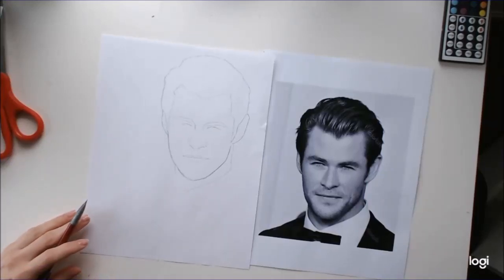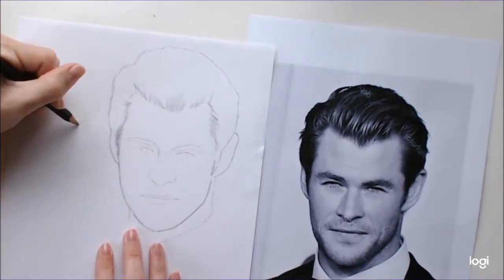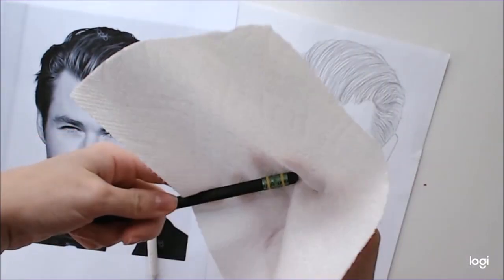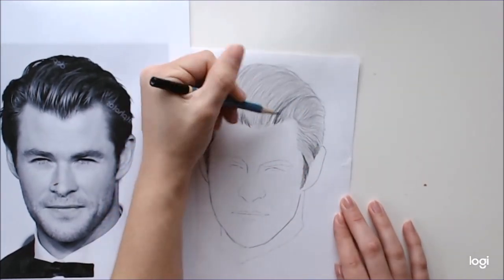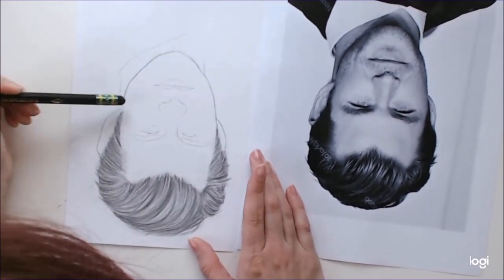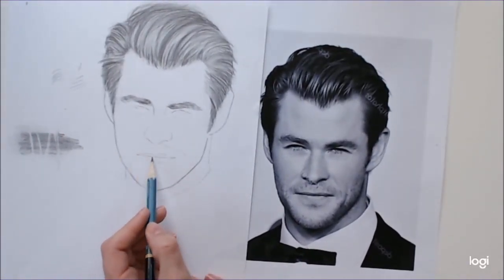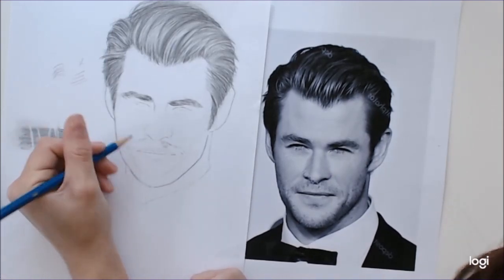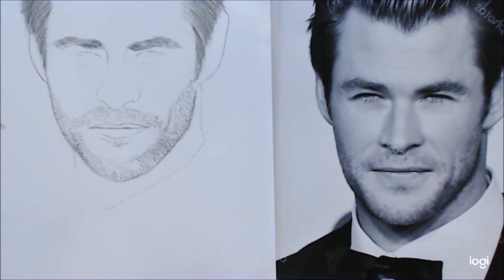Drawing hair (and facial hair!)